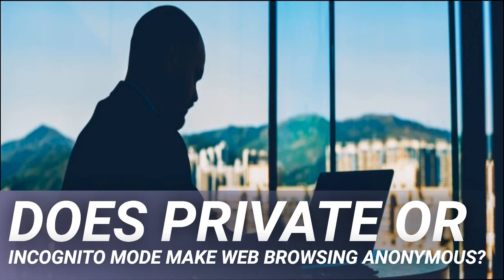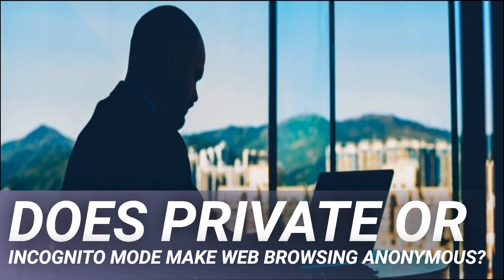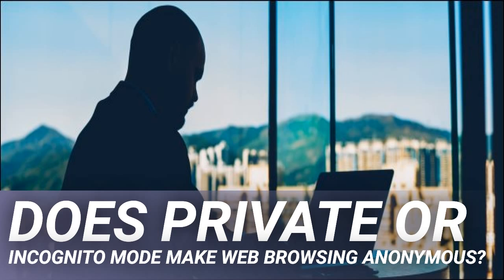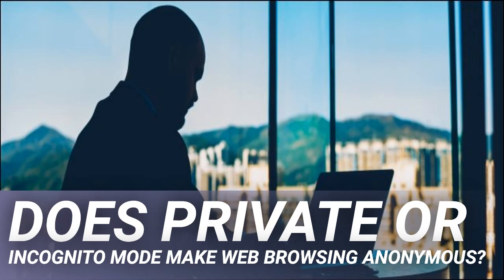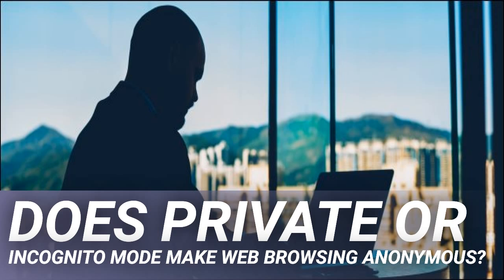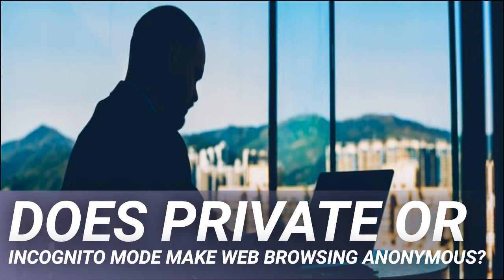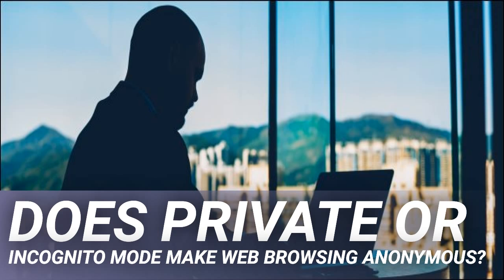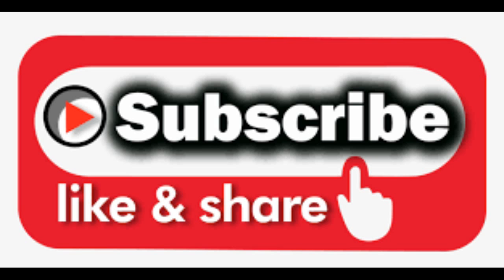Does Private or Incognito Mode Make Web Browsing Anonymous?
Private is a relative term. This is abundantly clear when it comes to “private browsing”—the setting in a web browser that supposedly allows you to hide your history from others who use the same computer.

While private (or “incognito”) mode can shroud your activities to an extent, there are still ways in which your actions can be tracked. And not just by people on your network, but also by your ISP, the government, and even hackers.

Before we get to the meat of things, let’s first define what we mean by “private” or “incognito” mode. This feature first appeared in Apple’s Safari browser in 2005. It didn’t take long for rival browser vendors, like Google and Mozilla, to follow suit. Soon, it became a standard component for any web browser worth its salt.

Private browsing effectively creates a separate browsing session that’s isolated from the main one. Any sites you visit aren’t recorded in your device’s history. If you log in to a website in private mode, the cookie isn’t saved when you close the window.

It’s worth mentioning that this principle cuts both ways, however. Private browsing tabs can’t access cookies you use in the main session. For example, if you log in to Facebook, and then enter incognito mode, you’ll have to log in again.

This makes it slightly more difficult for third-party sites to track your activity while in incognito mode. It also allows you to easily access multiple web accounts concurrently.

Browsers that offer a private mode often take great pains to emphasize it isn’t a catch-all protection. At best, it provides a thin layer of privacy for people working from their private home networks.

Incognito mode doesn’t stop the administrators of corporate or educational networks from keeping tabs on your activity. It also doesn’t necessarily prevent someone from spying on your browsing habits if you’re using a public hotspot in a cafe or restaurant.

Again, private browsing exclusively concerns itself with how browsing activity data is stored on your personal device, not its transmission across a network.

Furthermore, there are ways in which private browsing can be defeated locally. If your computer is infected with malware that tracks network traffic and DNS requests, incognito mode can’t help you. It also can’t beat “fingerprinting” techniques, in which third parties (usually advertising networks) attempt to determine distinguishing features of your computer to track its activity across a network.

Fingerprinting is an interesting phenomenon. It seems to attract less attention than malware and trojans, despite its ability to pinpoint individuals with startling accuracy. As you browse the internet, third-party sites can glean information about your computer, including your time zone, the display resolution, the browser, plugins, and language you use, and so on.

Any of this information might be insignificant by itself, but together, it forms part of your device’s semi-unique profile. Research from the Electronic Frontier Foundation shows that only one in 286,777 browsers share the same precise configuration (or “fingerprint”).

The EFF offers a service called Panopticlick, which can show your browser’s uniqueness score. This site illustrates the unfortunate reality that our computer configurations are more unique than we once thought, making it easy for third-parties to track us.

What electronic “privacy” actually means, and whether it’s even a realistic prospect on the internet are important topics to explore.

In the simplest of terms, internet privacy indicates the ability to communicate and browse without an external third-party being able to observe our activities. Currently, we face an abundance of potential barriers to this.

What about those who operate your network, and your ISP? And don’t forget about your government. There’s also the ad tech industry, which delivers precision-targeted advertisements through sophisticated tracking systems, including the fingerprinting approach we mentioned earlier.

The Internet is a panopticon. Yes, the VPN industry promises to deliver privacy if you invest in its products, but there’s no silver bullet. True privacy seems illusory. The best you can hope for is something approaching that lofty standard. To get there, you’ll also, inevitably, have to invest time and money and be prepared to suffer a degraded browsing experience.

Want to stop your network admin from seeing what you’re up to? Well, you’ll need a VPN—and make sure it’s one that doesn’t keep logs. But what about trackers? You’ll need a plugin for those. To be really safe, disable JavaScript entirely. Sure, it’ll stop many sites from working corre…